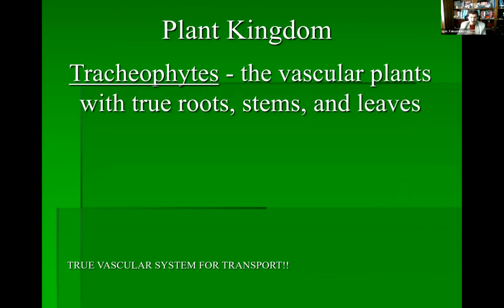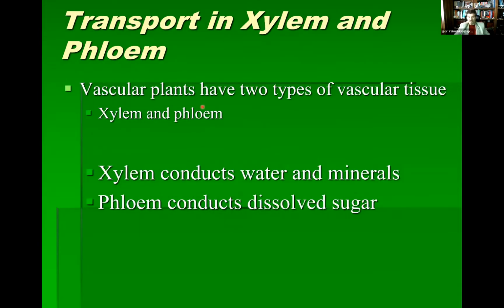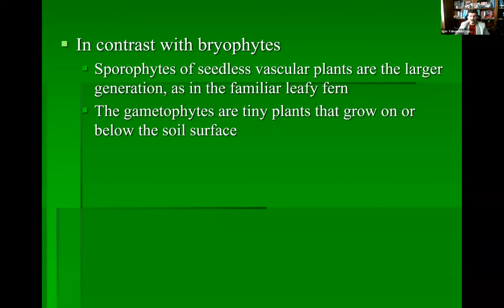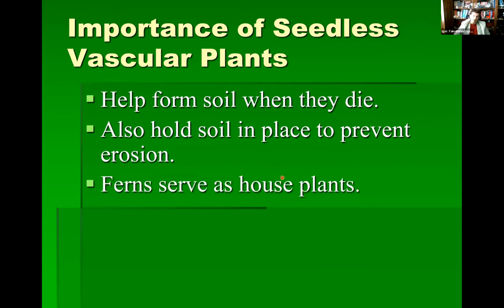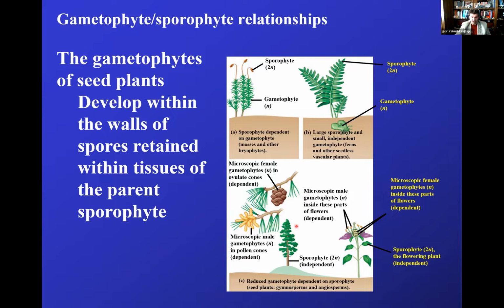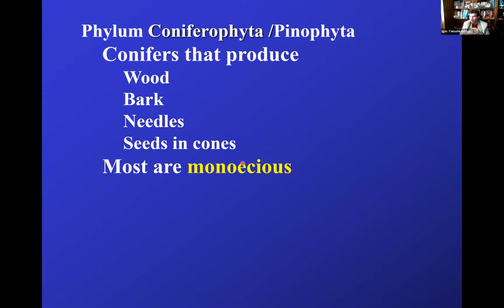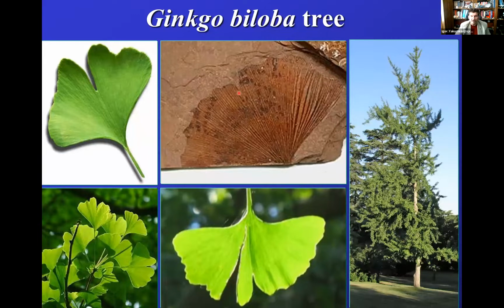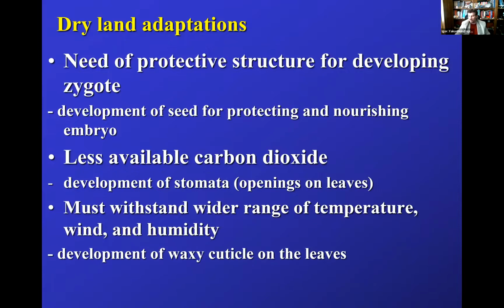Lecture 07 08 Seedless Plants part 2 1307 Fall 2021 BBS